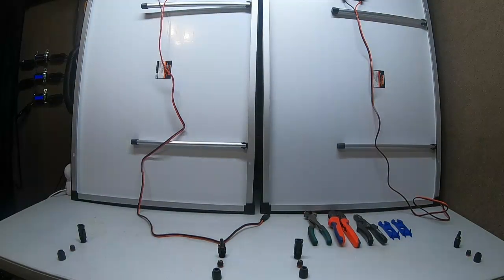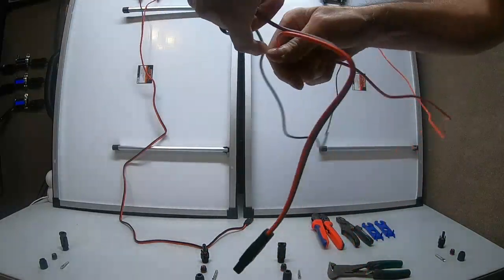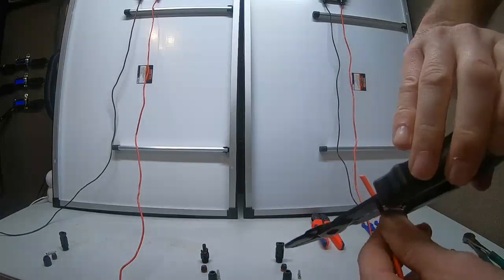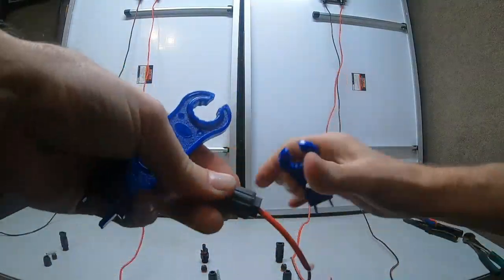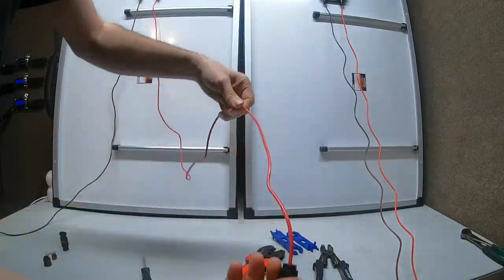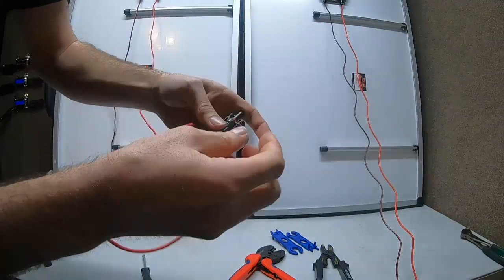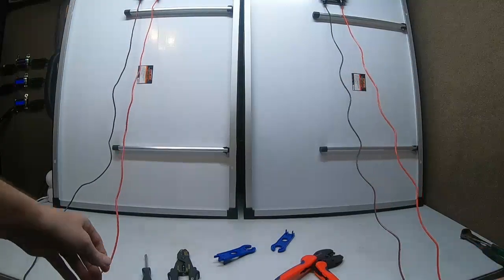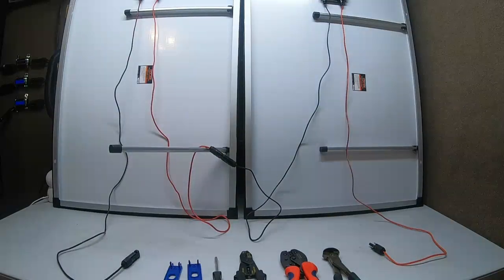HARBOR FREIGHT 100w Solar Panels - HOW TO MOD TO MC4 CONNECTORS & CONNECT THEM IN SERIES !!!!!